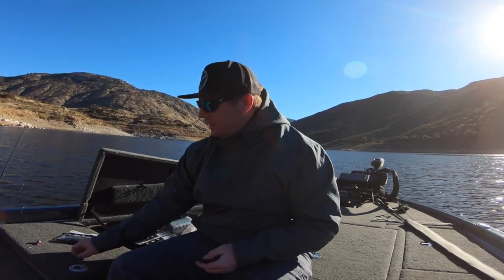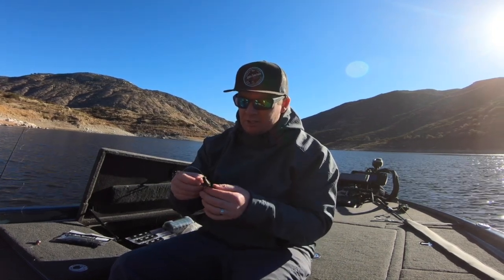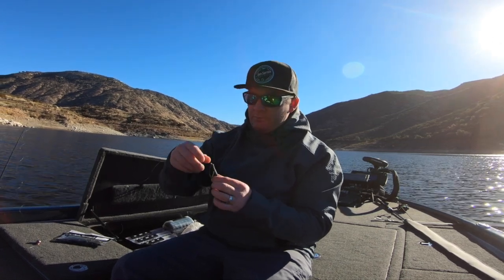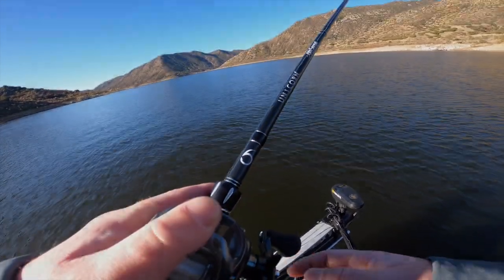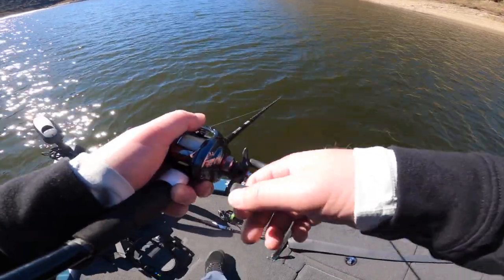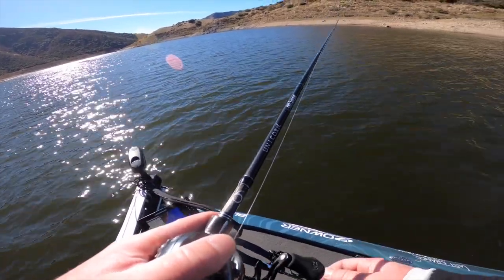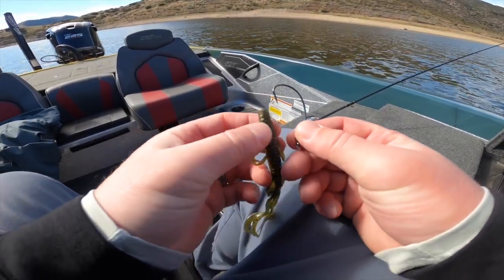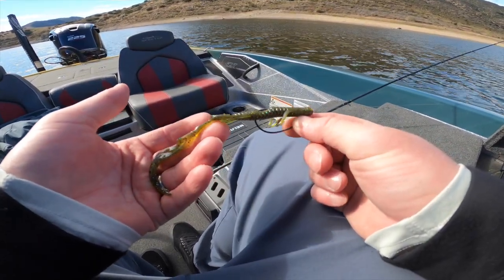FIRST BASS OF 2021 - Bass Fishing In January - San Diego Bass Fishing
The fishing was really tough on my first trip of 2021, but I did manage to get some bites, but they were biting so weird!

LINKS TO ITEMS IN THE VIDEO:
Rod

Boat
Skeeter ZX225